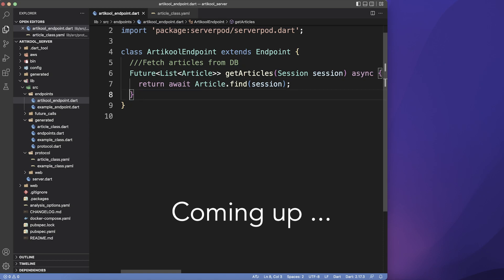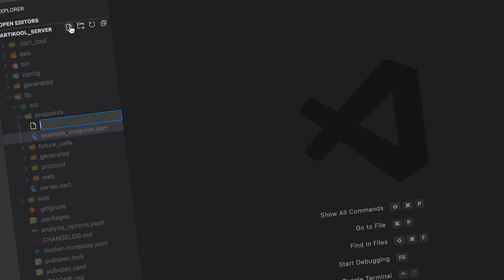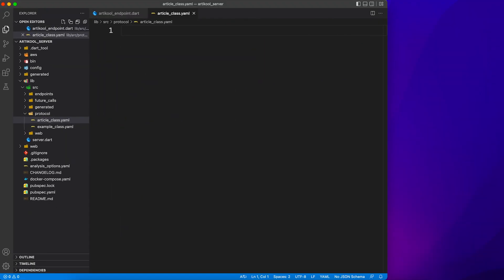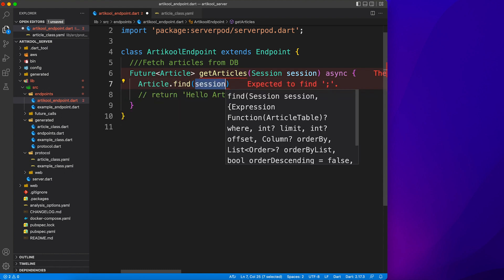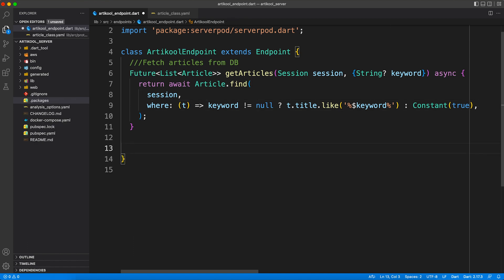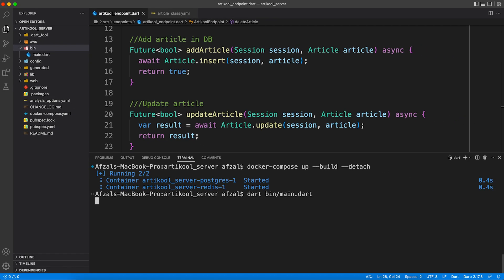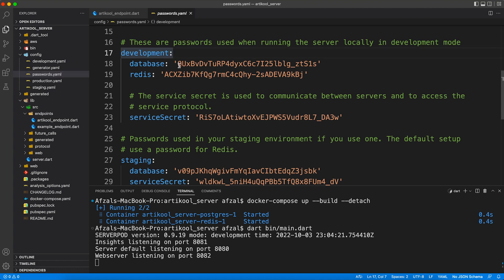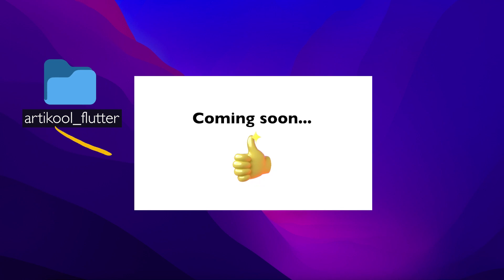Serverpod with Flutter | CRUD operations tutorial (Part 2)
In this tutorial we will see how to create Serverpod project and work with endpoints.
Also, we will cover all CRUD operations on Postgres DB.